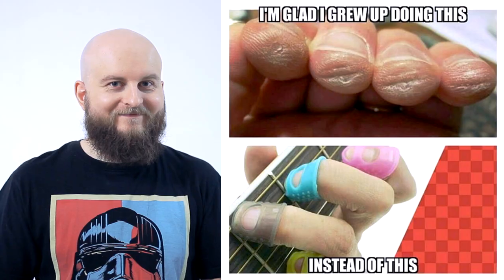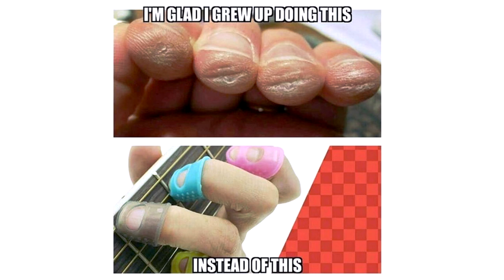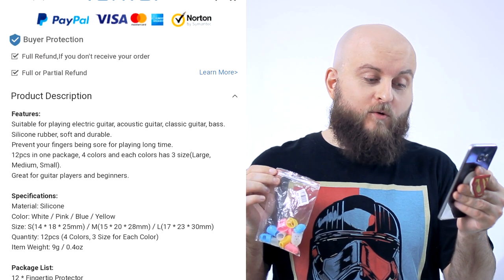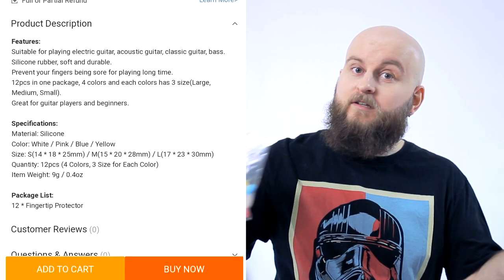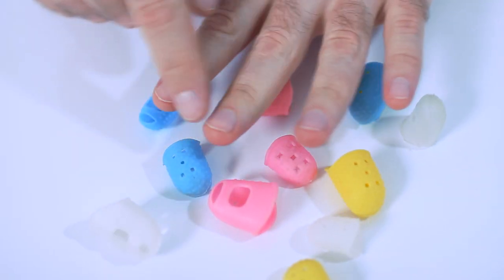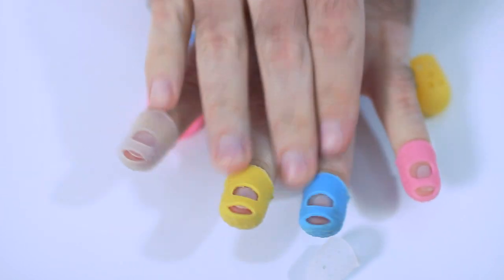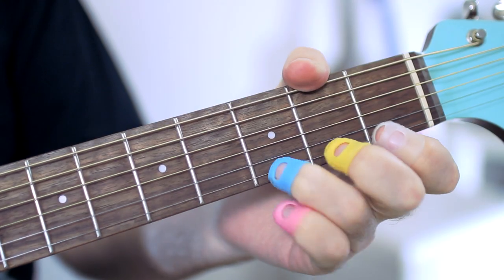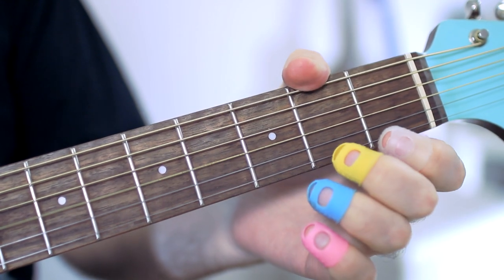Fingertips Protectors For Guitar Players Review - Silicone Finger Guards for Guitar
Review and demonstration of Silicone Fingertips Protectors For Guitar Players.
Once I saw guitar meme where was saying: to have calluses on fingertips is better than to use Silicone Finger Guards. So I could not resist to get myself the one to test it and give the answer: are fingertips cover good for playing a guitar?
And this is an information from from this site
“Suitable for playing electric guitar, acoustic guitar, classic guitar, bass.
Silicone rubber, soft and durable.
Prevent your fingers being sore for playing long time.
12 pcs in one package, 4 colors and each colors has 3 size (Large, Medium, Small).
Great for guitar players and beginners”.